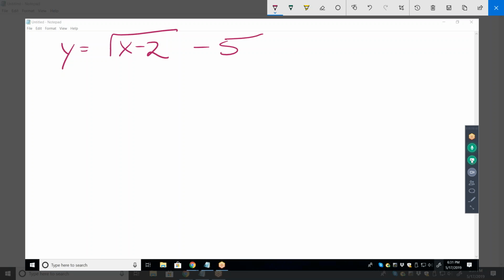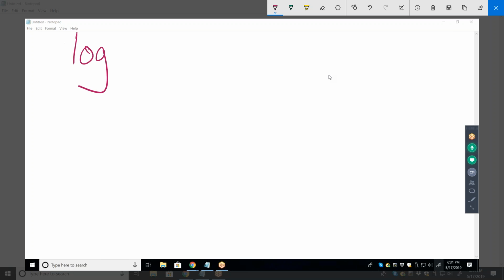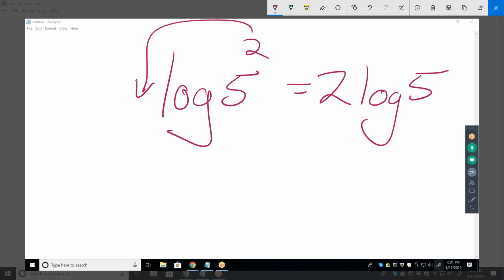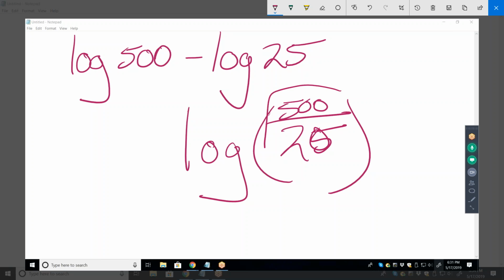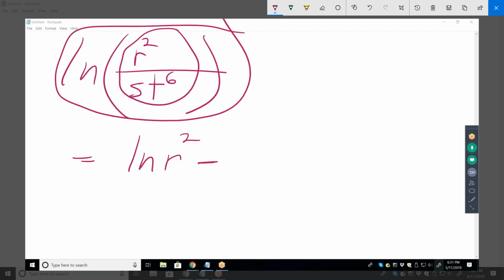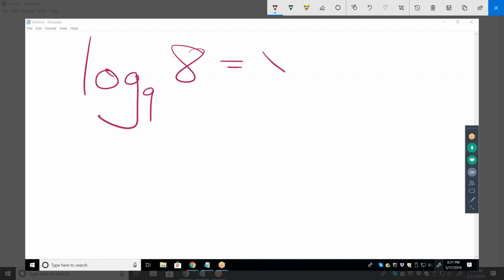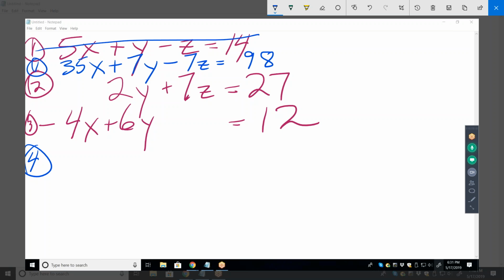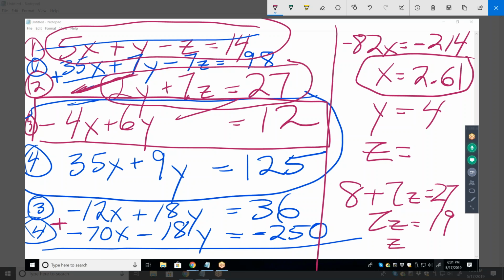Online Algebra 2 tutoring, BD051719